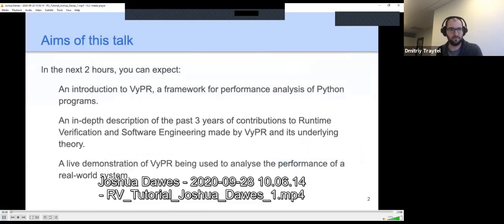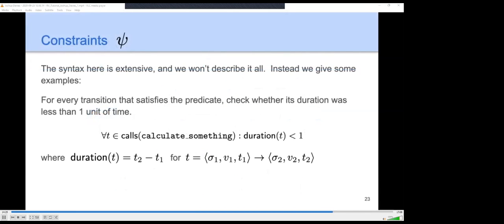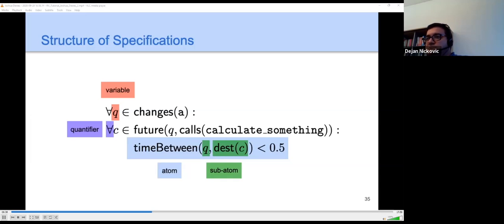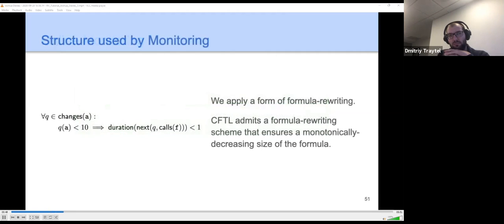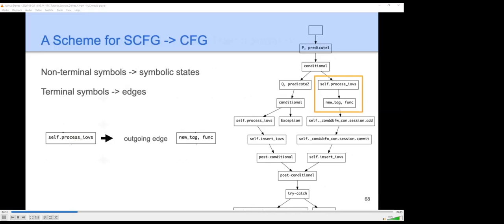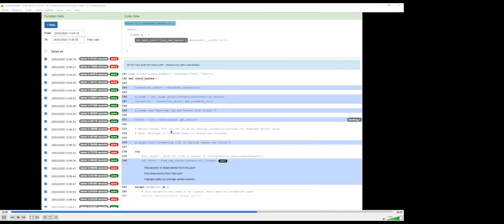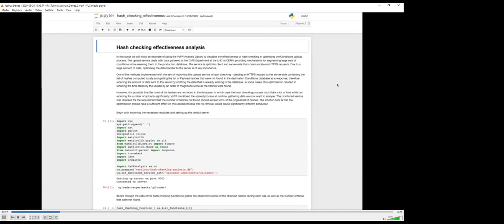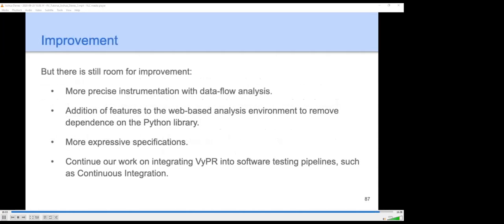Tutorial 03 - Analysing the Performance of Python-based Web Services with the VyPR Framework